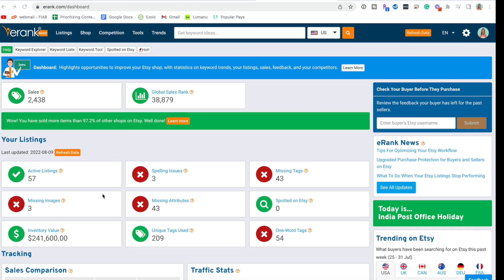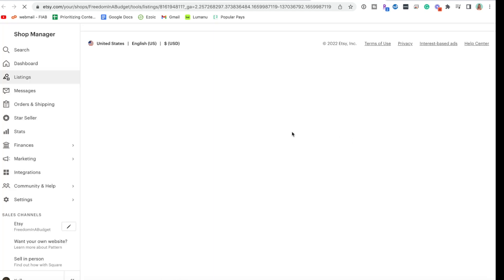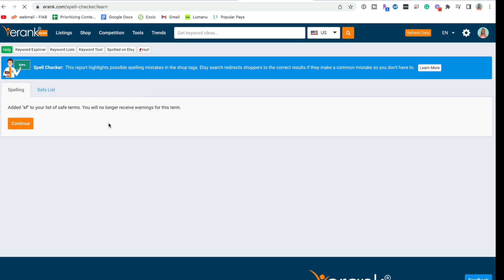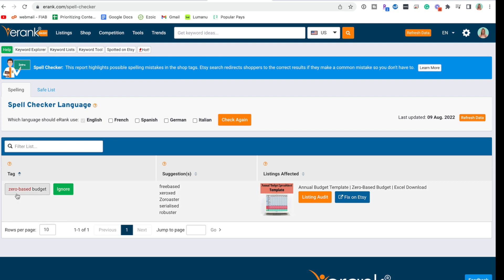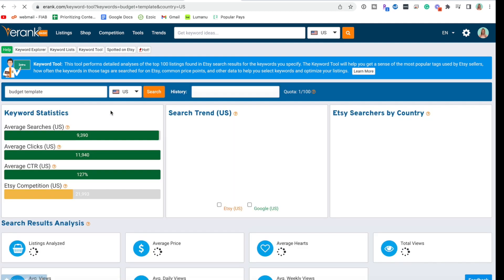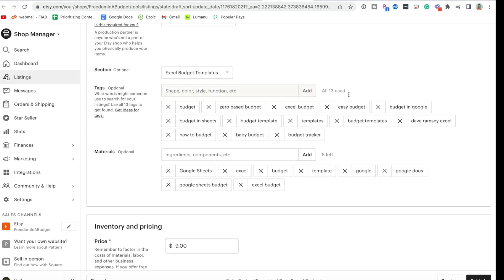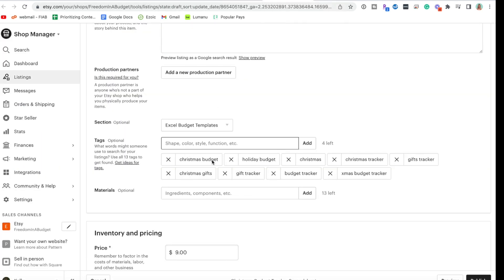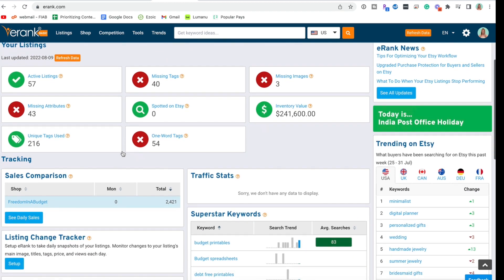How To Improve Listings in ETSY with eRank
📑 FREE Etsy Ebook: Curious about selling printables on Etsy but don’t know where to start?

eRank is the number one SEO tool for Etsy! Grow your Etsy shop, get more sales on Etsy and make more money on Etsy with eRank!
In this video, I'm going to show you step-by-step on-screen how to connect your Etsy shop to eRank

👉🏼Make more money on Etsy! Take my friend Sharon's Etsy Entrepreneur course➝

• Canva Pro: Canva Pro is the design software that makes design simple, convenient, and reliable. Create what you need in no time! Jam-packed with time-saving tools that make anyone look like a professional designer.